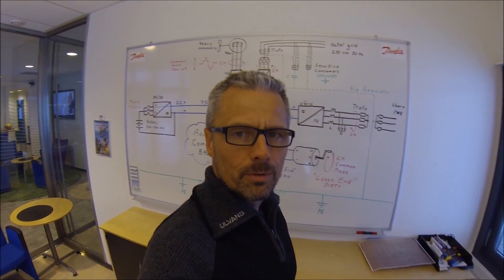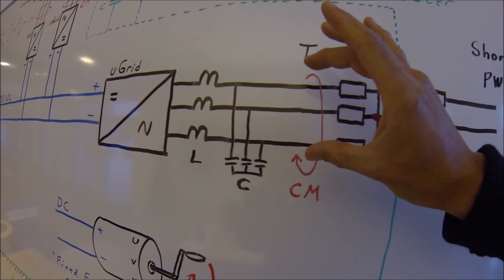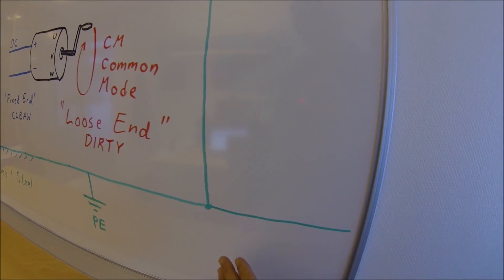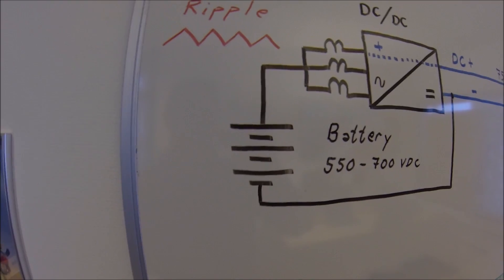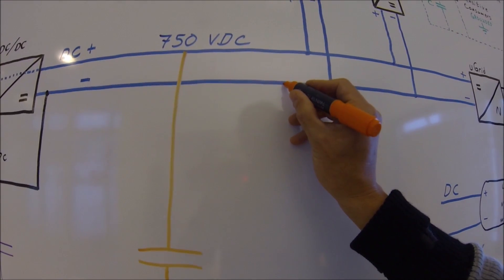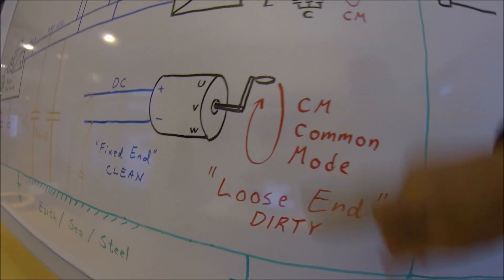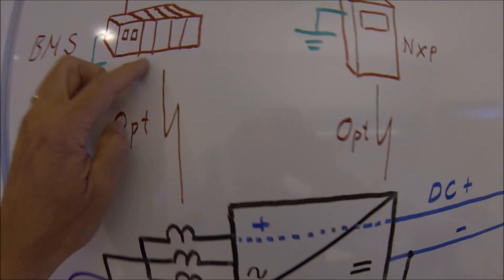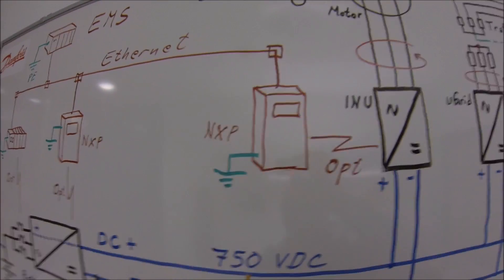Drives School (E18) - Hybrid ship common mode ballasting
How to supress common mode on big maritime battery systems by ballasting DC bus with capacitors and using isolating transformers on AC side.